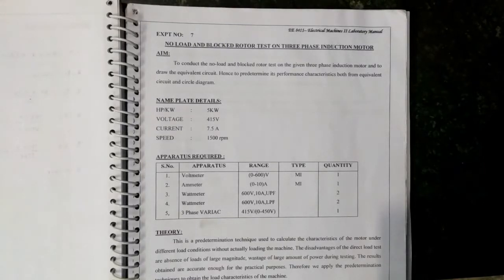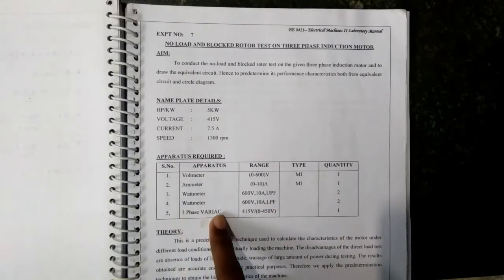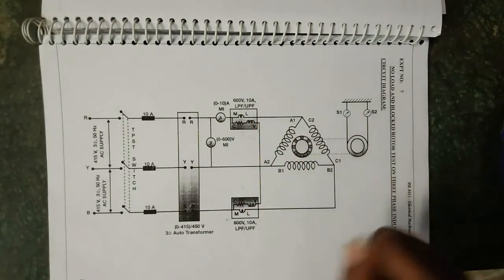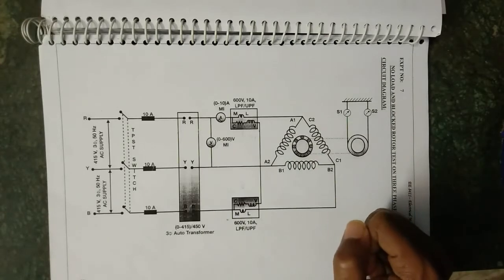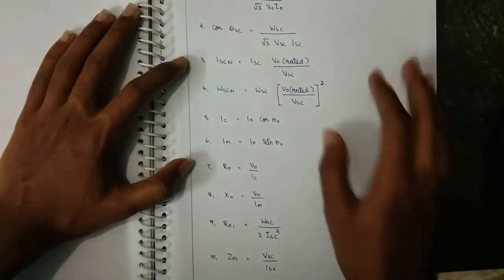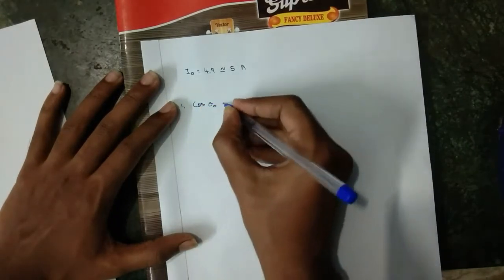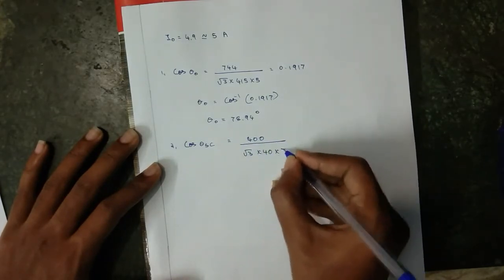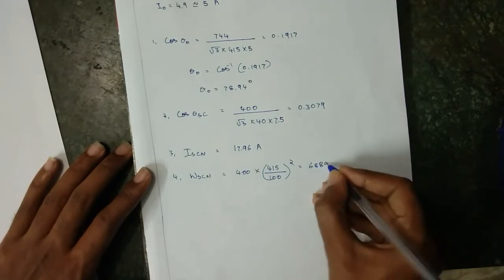Power circle diagram for no load and blocked rotor test on three phase induction motor part -1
Power circle diagram for no load and blocked rotor test on three phase induction motor